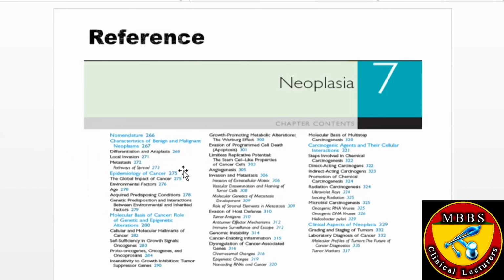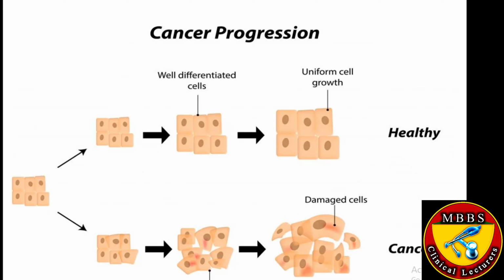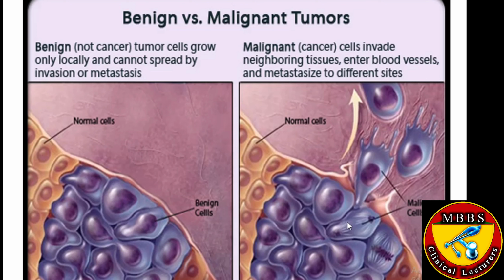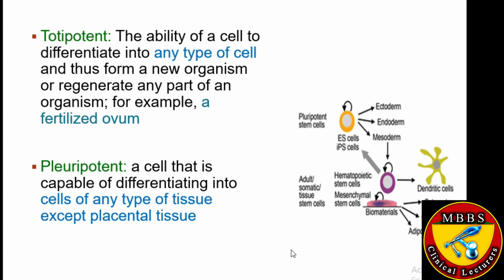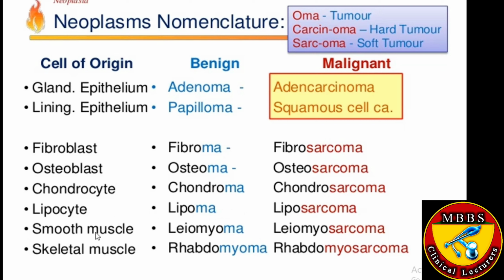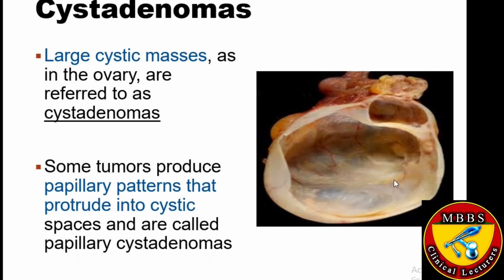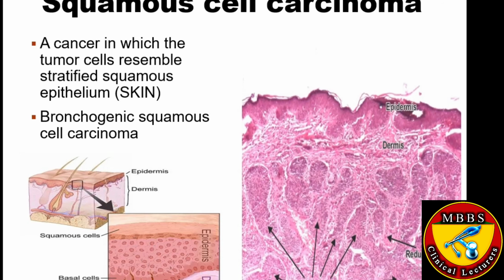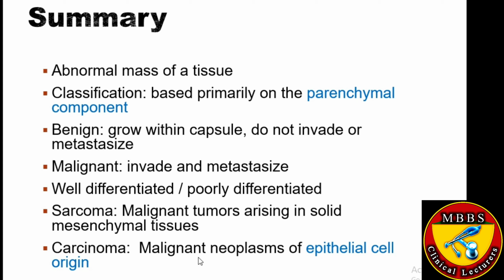Neoplasia neoplasia cancer viral viralvideo trending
Neoplasia refers to the process of abnormal, uncontrolled cell growth, which leads to the formation of a neoplasm or tumor. This abnormal growth can occur in any tissue of the body. Neoplasms can be classified as benign (non-cancerous) or malignant (cancerous). Here are some key descriptions related to neoplasia:

1. Benign Neoplasia
Definition: Benign neoplasms are non-cancerous growths that typically grow slowly and do not invade nearby tissues or spread to other parts of the body.

Characteristics:

Well-circumscribed, often with a smooth border.

Usually do not cause significant harm unless they compress nearby structures.

Do not metastasize (spread to distant sites).

Examples:

Adenoma: A benign tumor of glandular origin (e.g., colon adenoma).

Lipoma: A benign tumor of fat tissue.

Fibroma: A benign tumor of fibrous tissue.

2. Malignant Neoplasia (Cancer)
Definition: Malignant neoplasms are cancerous growths that have the potential to invade surrounding tissues and spread to other parts of the body (metastasize).

Characteristics:

Invasive growth, often with irregular borders.

Can cause tissue damage and dysfunction.

Can spread to distant sites via the bloodstream or lymphatic system.

Examples:

Carcinoma: A malignant tumor that arises from epithelial cells (e.g., lung carcinoma, breast carcinoma).

Sarcoma: A malignant tumor arising from connective tissues, such as bone, muscle, or fat (e.g., osteosarcoma).

Leukemia: A cancer of blood-forming tissues, such as the bone marrow and lymphatic system.

3. Precancerous (Premalignant) Neoplasia
Definition: These are growths or conditions that are not cancerous but have the potential to develop into cancer if not treated or monitored.

Characteristics:

May show abnormal cell changes (dysplasia) but have not yet invaded surrounding tissues.

Requires monitoring or treatment to prevent progression to malignancy.

Examples:

Dysplasia: Abnormal development of tissue cells, often found in epithelial tissues (e.g., cervical dysplasia).

Polyps: Benign growths, like colon polyps, that may become cancerous over time.

4. Tumor Staging and Grading
Staging: Refers to the extent of the spread of cancer in the body. It helps determine the prognosis and treatment plan. Commonly, the TNM staging system is used, which evaluates:

T (Tumor): Size and extent of the primary tumor.

N (Nodes): Presence and extent of regional lymph node involvement.

M (Metastasis): Whether cancer has spread to distant parts of the body.

Grading: Refers to the appearance of cancer cells under a microscope, indicating how abnormal the cells look compared to normal cells. Higher grades often correlate with more aggressive tumors.

5. Molecular and Genetic Features of Neoplasia
Genetic Mutations: Cancer cells often have mutations in specific genes that regulate cell growth, such as oncogenes (which promote growth) and tumor suppressor genes (which prevent uncontrolled growth).

Angiogenesis: The process by which tumors stimulate the formation of new blood vessels to supply nutrients to the growing tumor.

Metastasis: The ability of malignant tumors to spread from their primary site to distant organs, often involving blood and lymphatic vessels.

Conclusion
Neoplasia is a broad term that encompasses a variety of growth processes in tissues. The nature of the neoplasm—whether benign, malignant, or premalignant—has significant implications for treatment and prognosis. Early detection and classification of neoplasia are crucial for effective management.